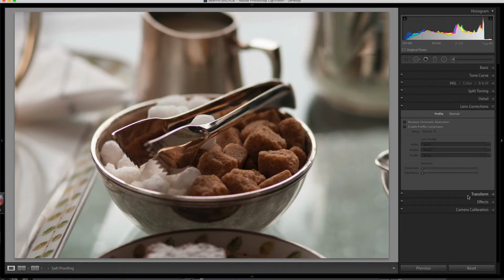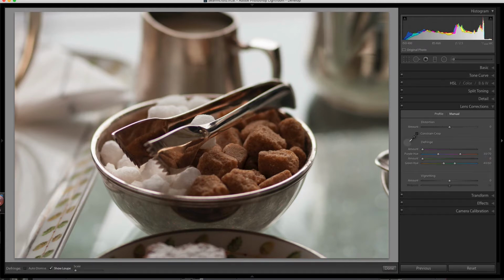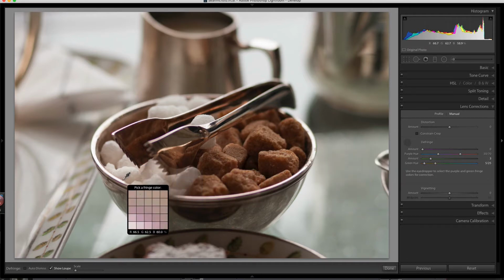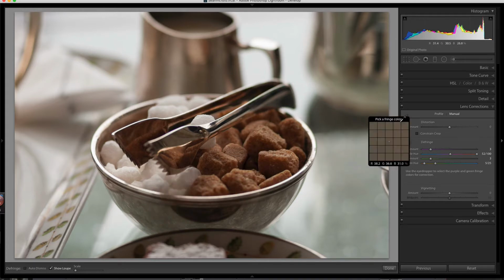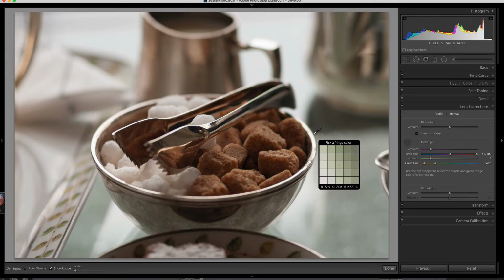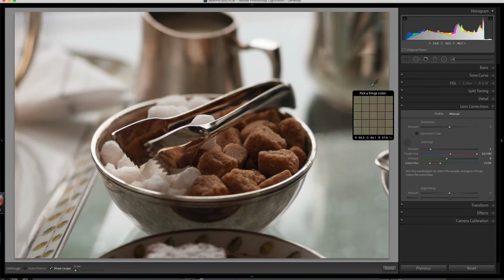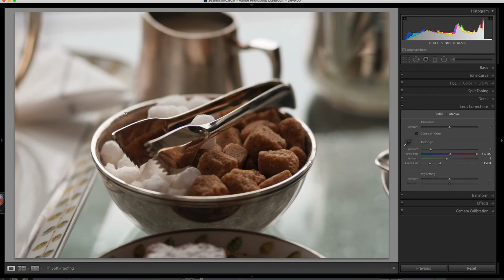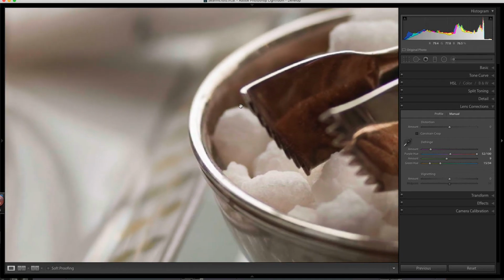Lose the Fringe! Fix Green And Purple Fringing in Lightroom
I hate the ugly green and purple fringing you get on shots from fast primes, or on highlight edges. Fortunately, it's easy to remove these in Lightroom.

My Book! The Indispensable Guide to Lightroom CC